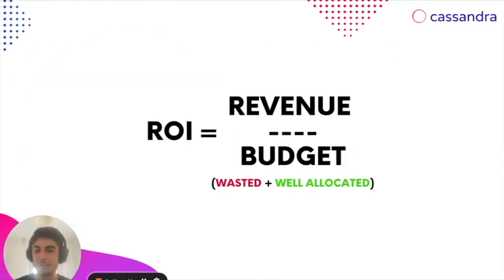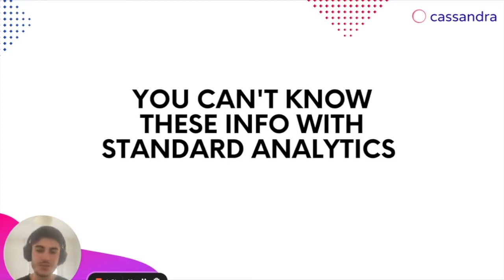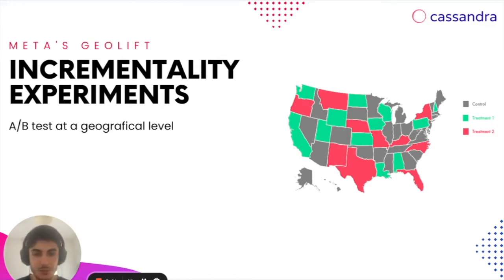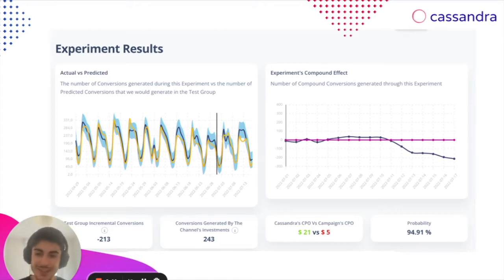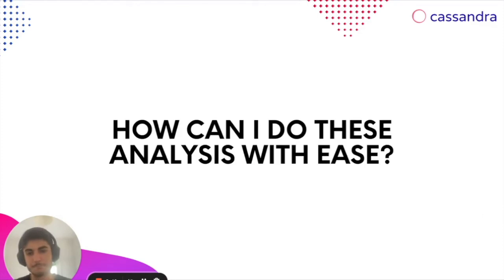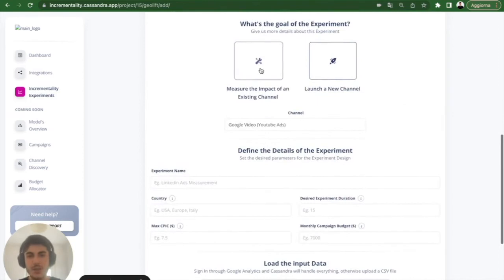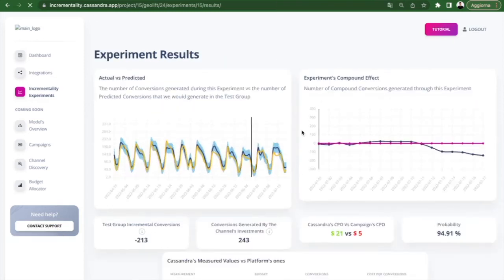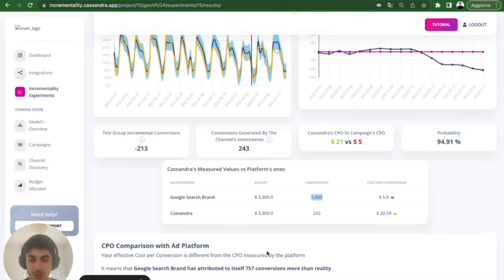Cassandra - Effective Method to Optimize Marketing ROI